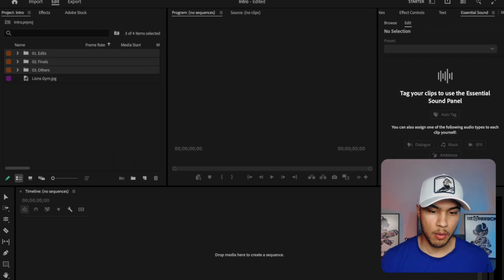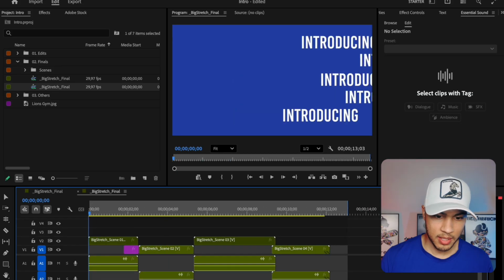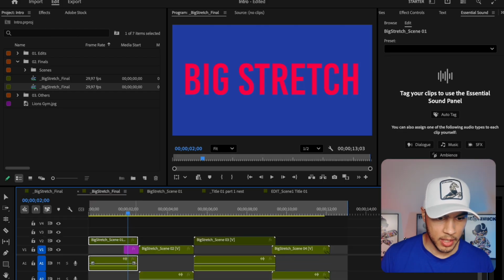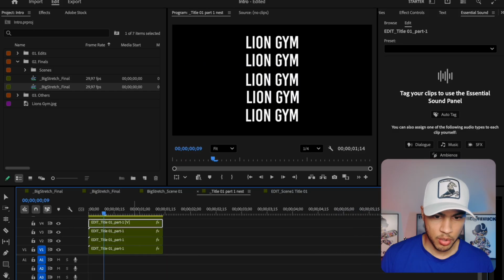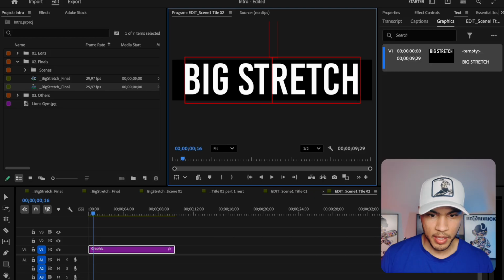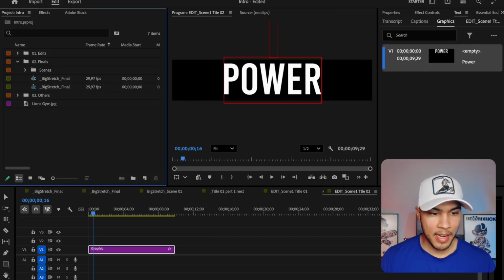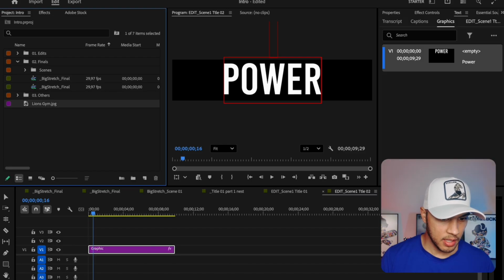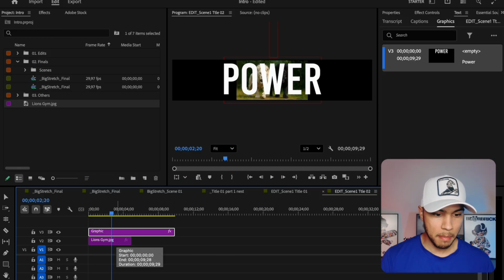How to Create Montage Videos With Motion Array Templates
Get unlimited stock footage, templates, and music with Motion Array:
^ Get 2 months FREE on annual plans

In this video, I’ll go over how to create montage videos with Motion Array templates step by step. I explain how to define your brand personality, visual identity, brand colors, fonts, logo style, and overall video branding before choosing a template. You’ll see how to filter Motion Array templates by software like Premiere Pro, After Effects, and Final Cut Pro, plus sort by category, style, and video format. We also review animation quality, layout design, typography, text animation, transitions, and motion graphics so your montage video looks clean and professional.

Be sure to watch this video all the way as I cover how to compare montage templates based on pacing, visual flow, scene structure, and cinematic style. I break down how to check intro templates, promo templates, slideshow templates, and highlight reel designs for YouTube videos and social media content. You’ll learn how to spot weak animation, messy layout, poor font choice, and bad transition effects before downloading a template. These tips help improve video editing workflow, content creation speed, rendering performance, and overall video production quality.

Motion Array makes it easier to find high quality montage templates, motion graphics, video assets, and creative editing tools in one place. With the right template search, software filter, and design review process, Motion Array helps creators build strong brand identity and polished video projects. A smart template choice improves storytelling, video pacing, typography balance, animation flow, and visual consistency across YouTube, Instagram, TikTok, and client videos. Motion Array gives editors a simple way to create professional montage videos that look modern, engaging, and ready to publish.

– Kyle

Timeline:
0:00 - Introduction
0:14 - Define Brand Personality and Visual Identity
0:22 - Filter Templates By Software and Category
0:43 - Evaluate Animation, Layout, and Typography